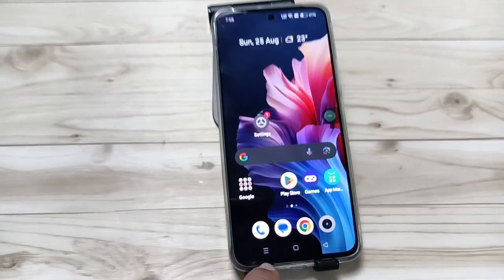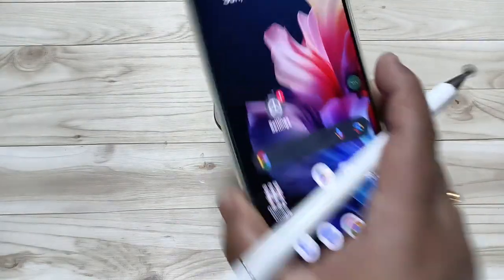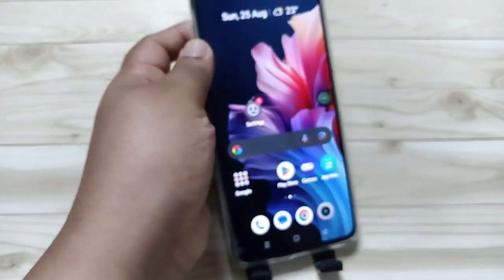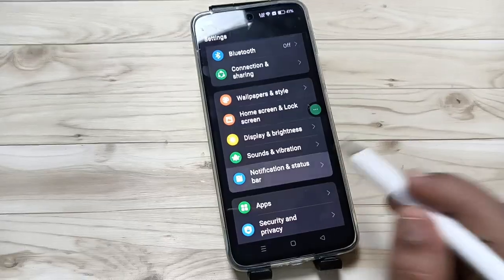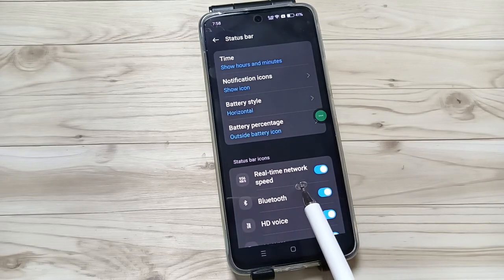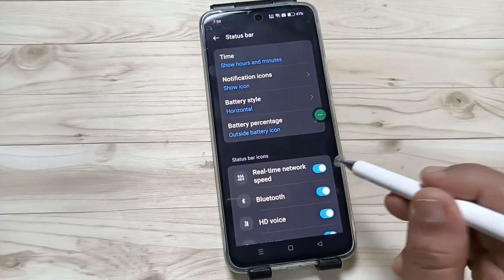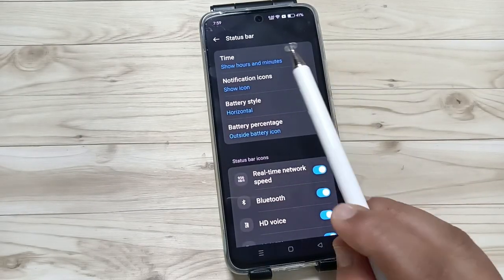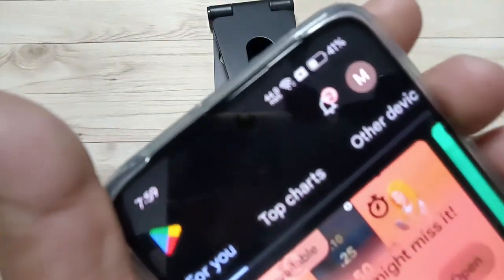How To Enable Internet Speed Indicator on Status Bar in realme 13 Pro 5G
Hi friends this video shows you that " How To Enable Internet Speed Indicator on Status Bar in realme 13 Pro 5G "